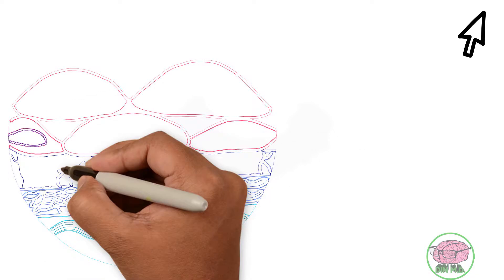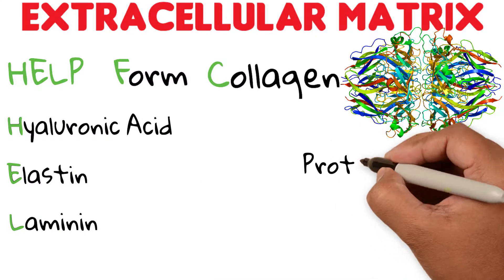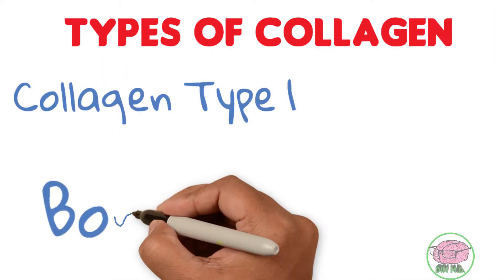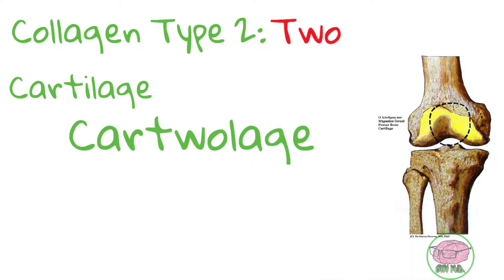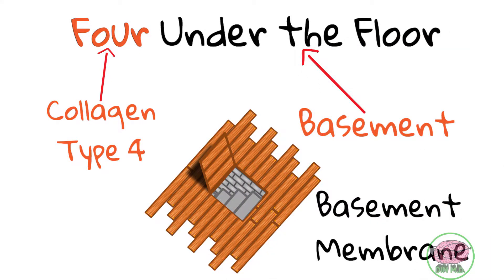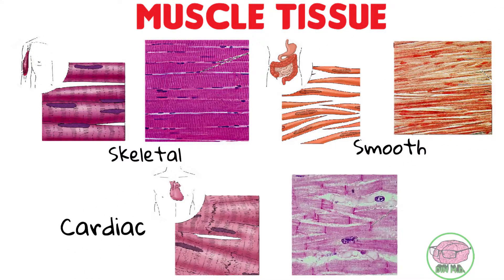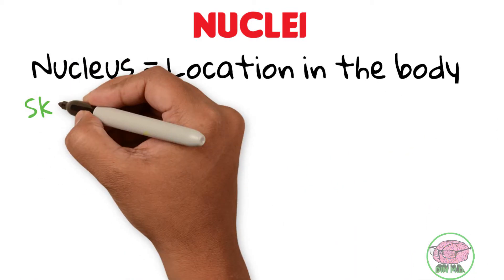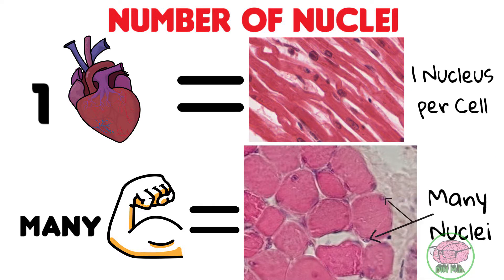Quick Histology #1: Tissue Mnemonics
In this Quick Histology video, part of the Quick Series, we will learn some useful Mnemonics about some tissues of the human body. We will talk about muscle tissue, the extracellular matrix together with its components and types of collagen.

ARE YOU INTERESTED IN SEEING MORE VIDEOS OF MEDICAL CONTENT? PLEASE VISIT THE NEW CHANNEL: SMART DOCTOR, TO SEE VIDEOS OF THE MEDICAL CLINICAL SCIENCES:

Remember that to recognize the Quick Series you must look for the Cheetah and the Brain with Sunglasses! The Quick Series is characterized by videos with useful mnemonics to remember concepts efficiently and quickly.

Help me bring medical knowledge to every corner of the world! These videos are specially tailored for Med-students, Doctors, or any Healthcare professional. They could be particularly useful for those going through Med-school or anybody interested in improving their knowledge of Medicine.

1. Author: OpenStax College

2. Author: Reytan

3. Author: OpenStax College

4. Author: Brittany

5. Author:  Brittany

6. Author: Britanny

7. Author: Mfigueiredo

8. Author: Harry Gouvas

9. Author: Emw